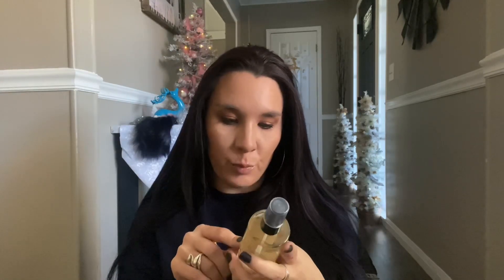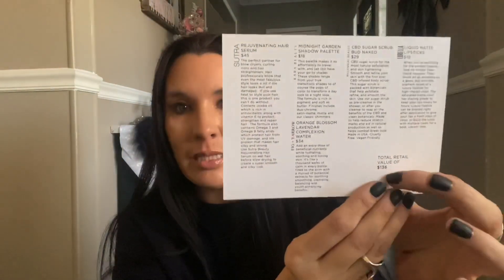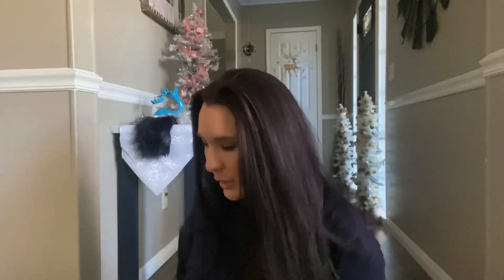The Box By Fashionsta Unboxing!!- December 5, 2019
Hello everyone! Today we’re unboxing November’s edition of The Box! Don’t forget to enter in the giveaway, video is linked below!